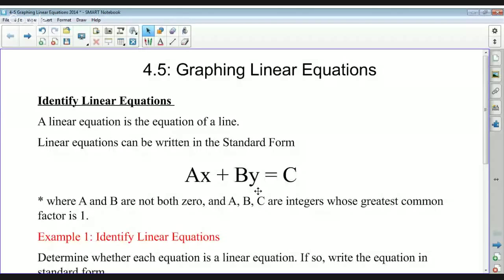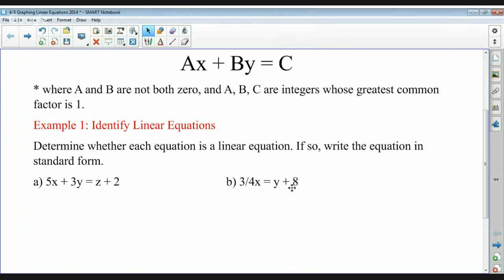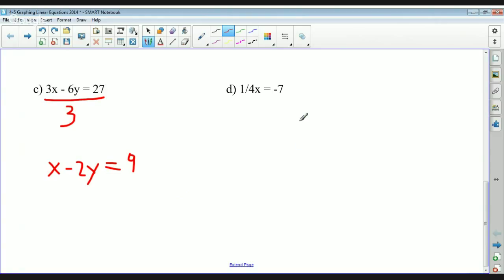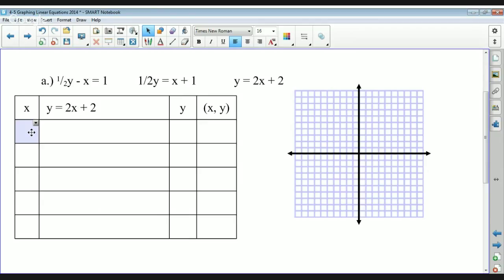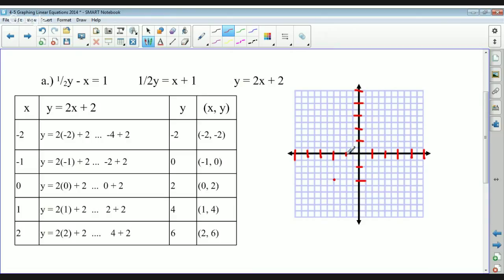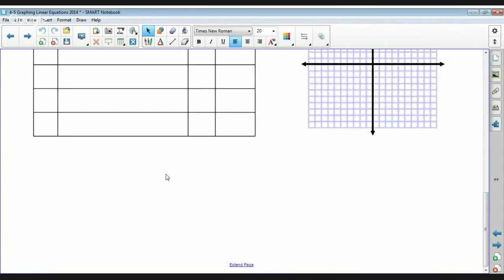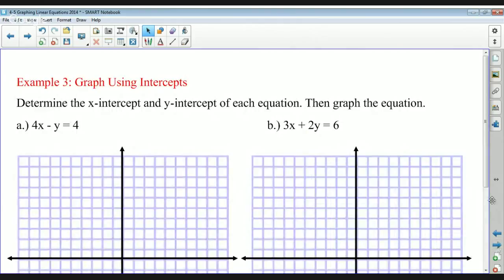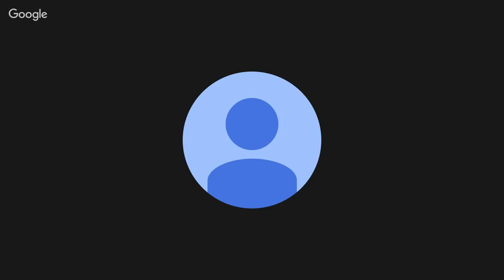Alg 1 - Graphing Linear Equations